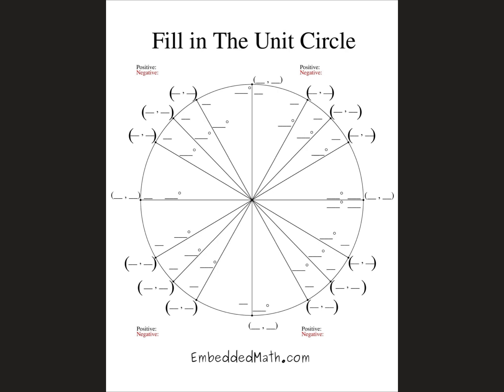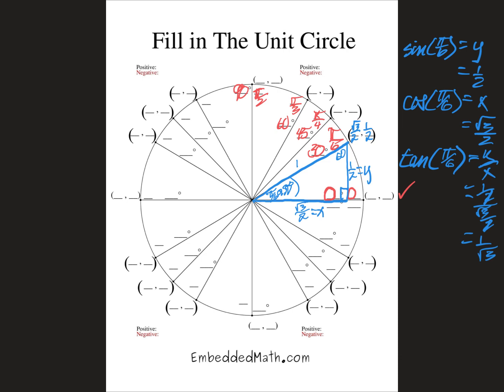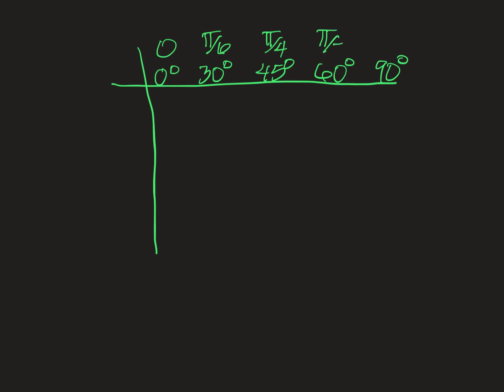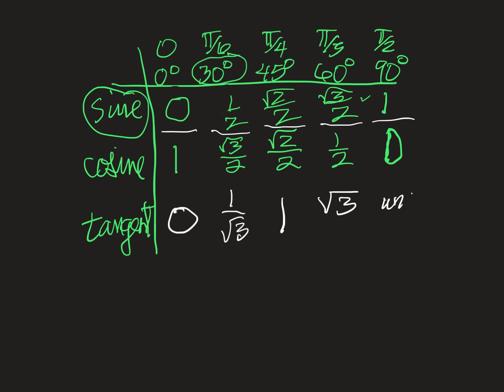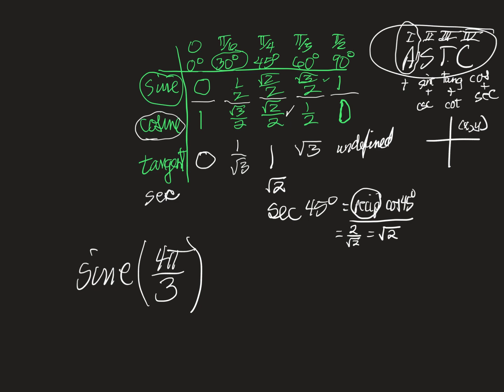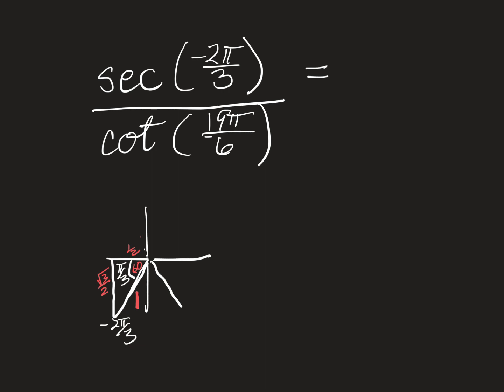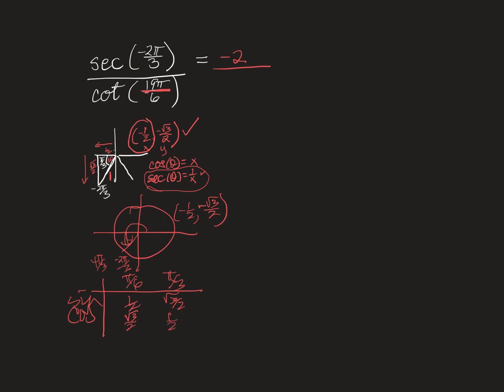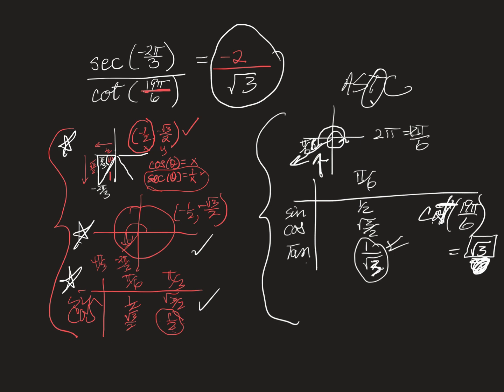1.09 Evaluating Trigonometric Functions